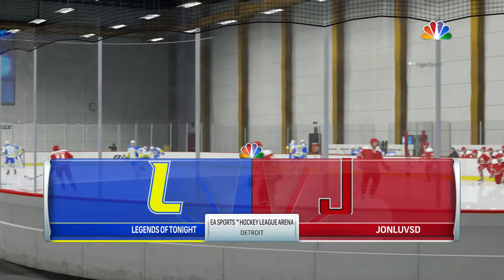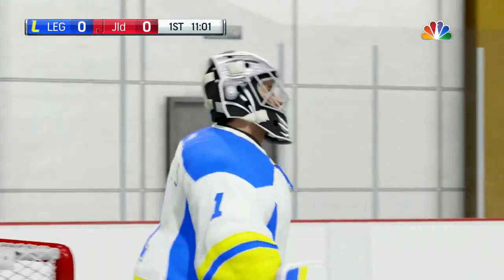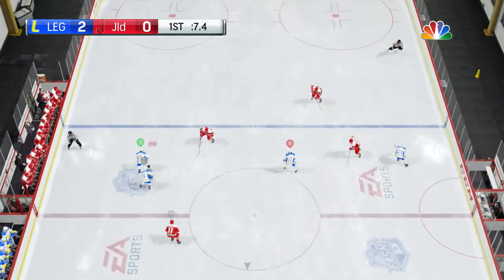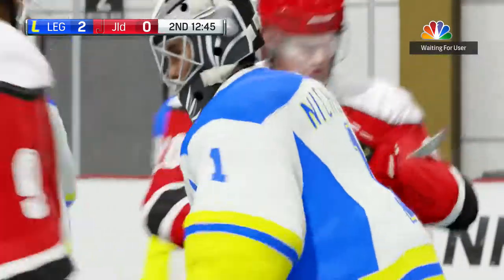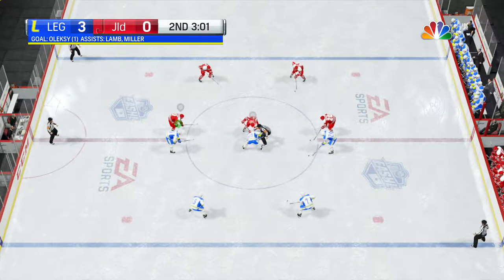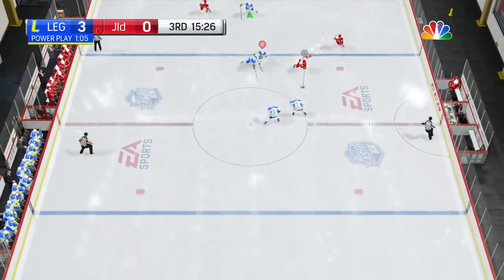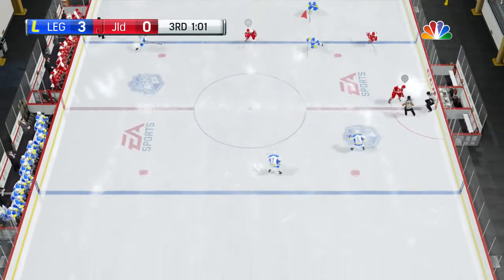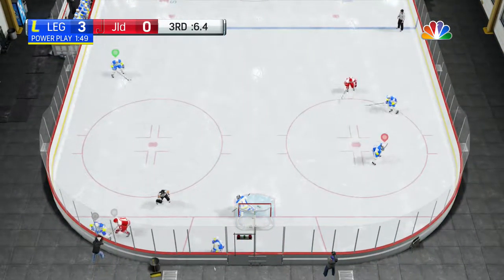Legends vs Noobs